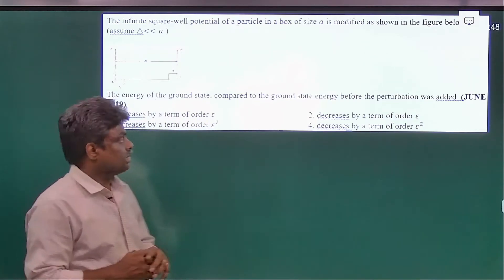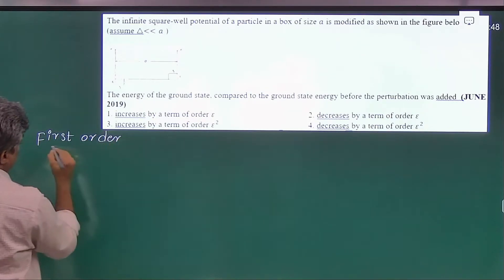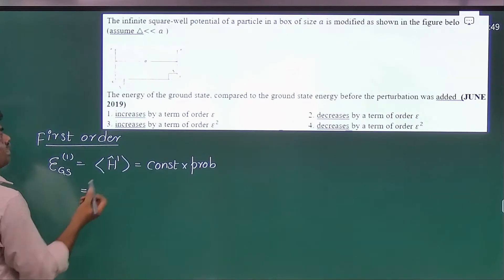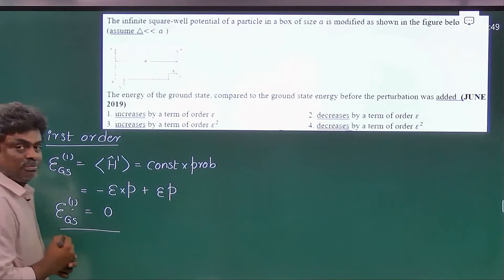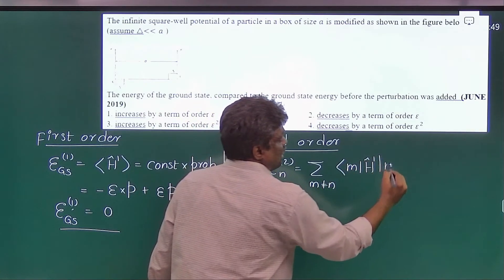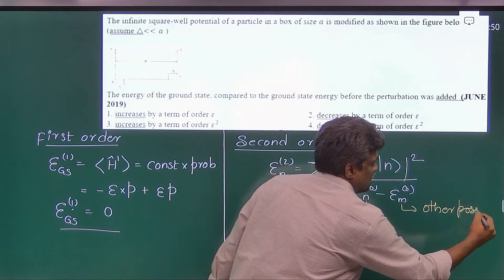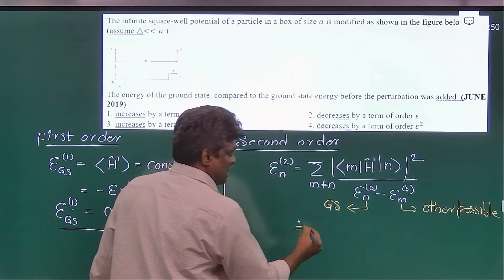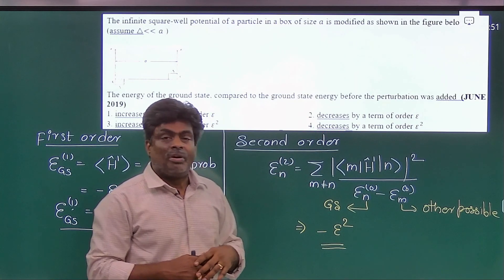CSIR/QM Perturbation Theory (June 2019)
Quantum Mechanics CSIR Previous Solutions
Topic: Perturbation Theory
Year: June 2019